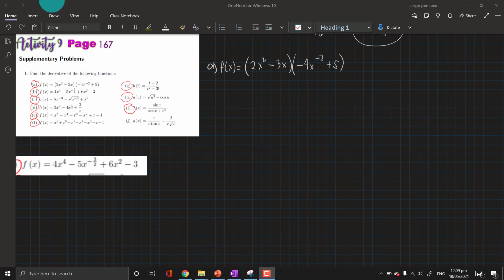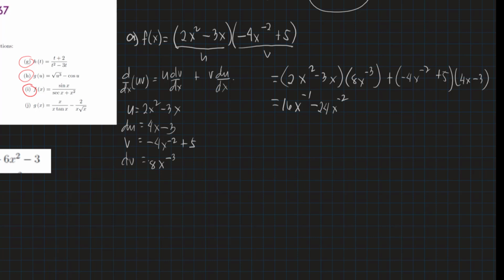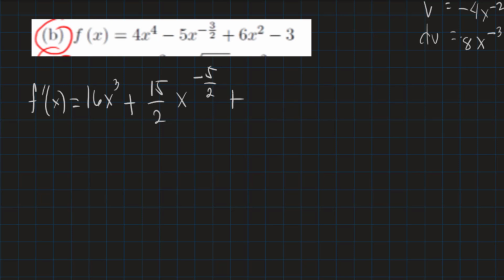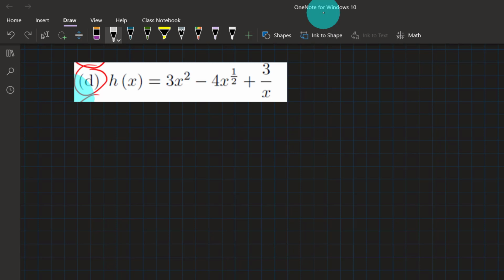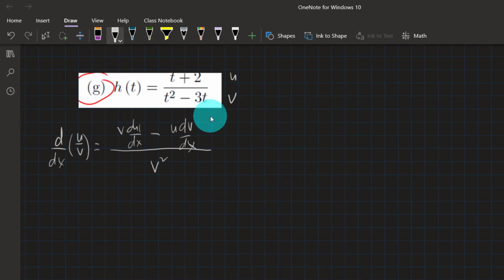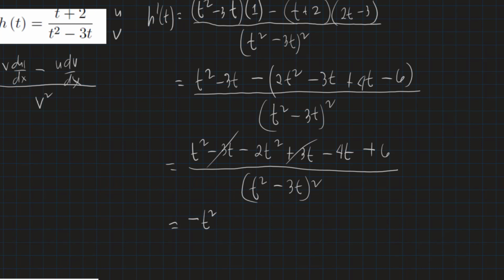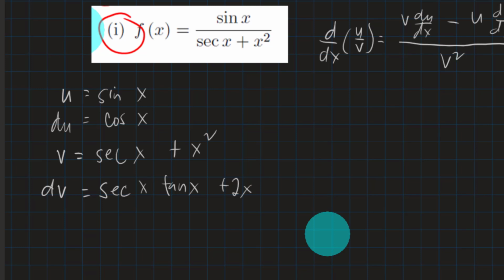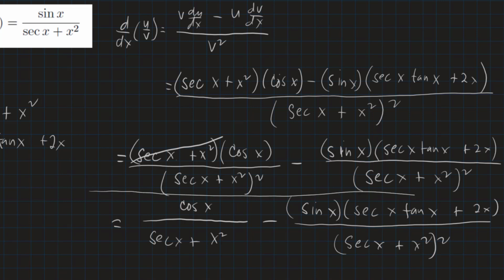BASIC CALCULUS ACTIVITY 9 CORRECTION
tHIS VIDEO IS INTENDED FOR MY BASIC CALCULUS CLASS
THIS IS THE ANSWER KEY FOR THEIR ACTIVITY 9